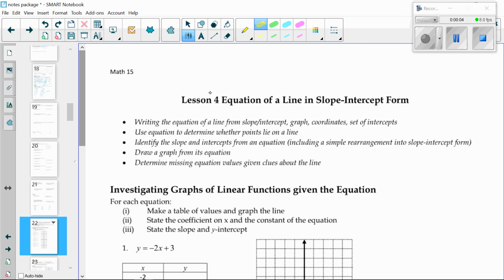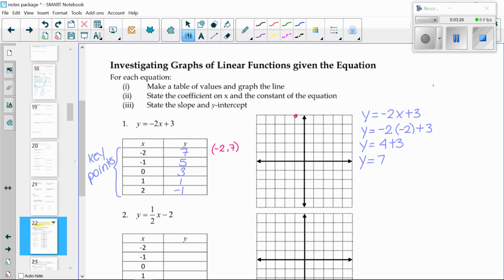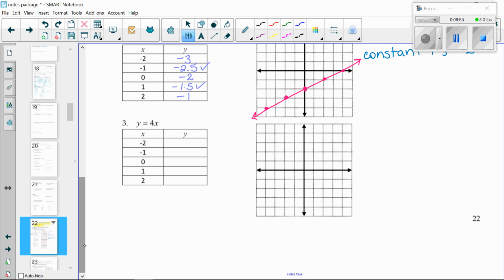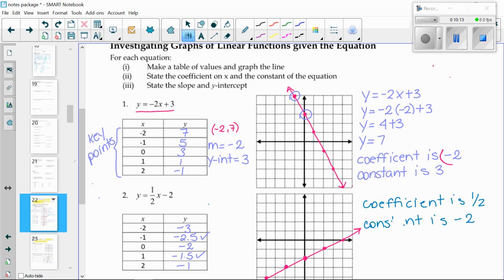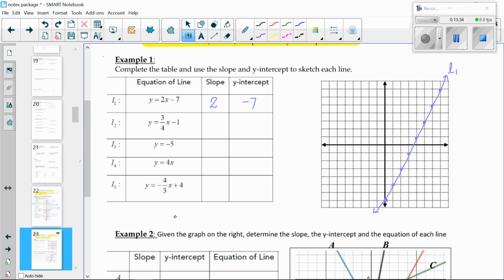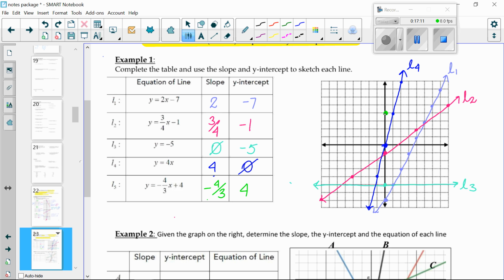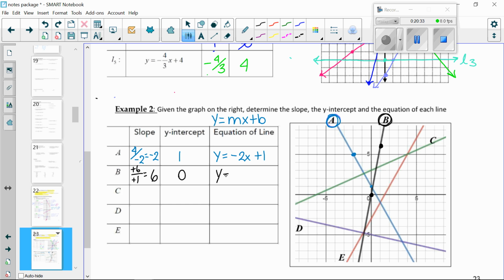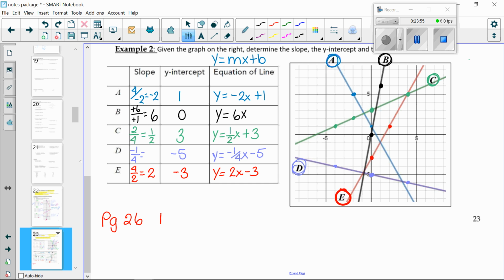Lesson 4 Examples 1 and 2